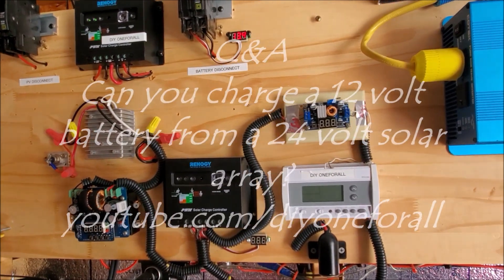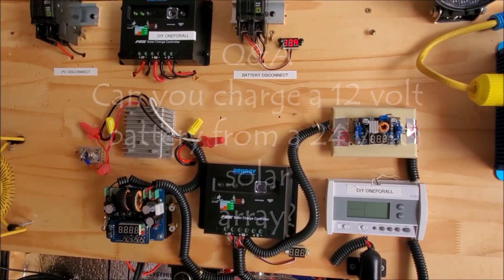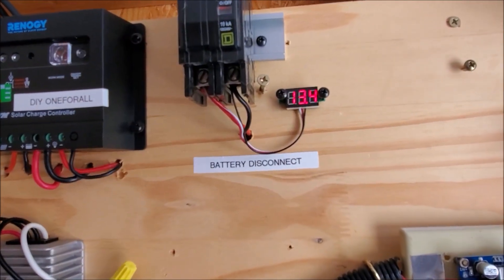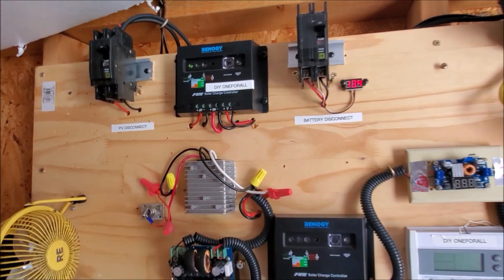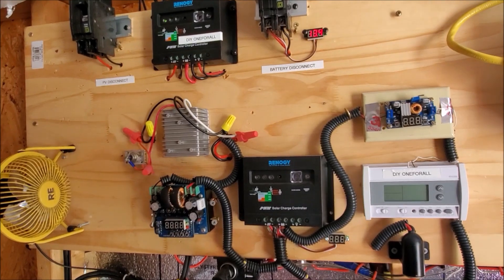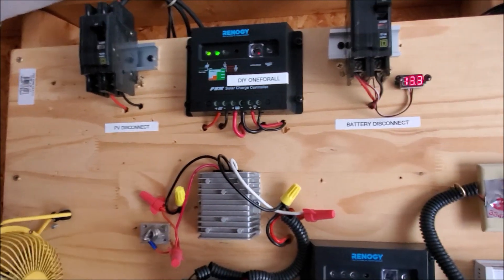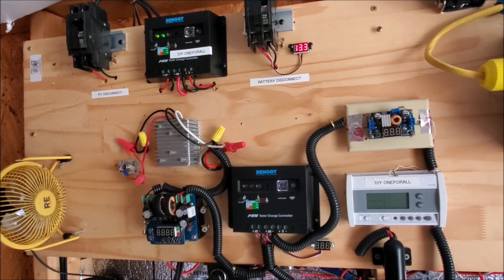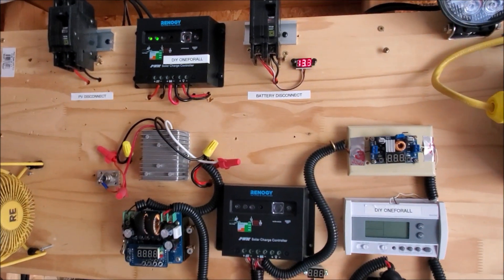Q&A: Can you charge a 12 volt battery directly from a 24 volt solar array?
In this video, I answer the question of charging a 12 volt from a 24 volt solar array.  Using a practical example from my solar shed, I share my experience with you.  I hope this helps.